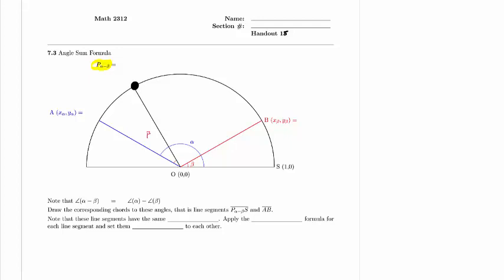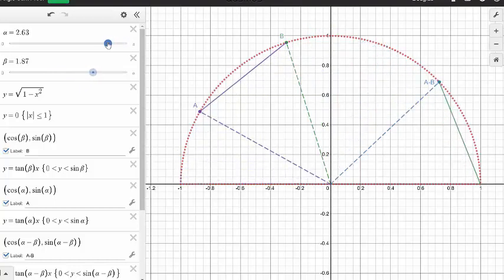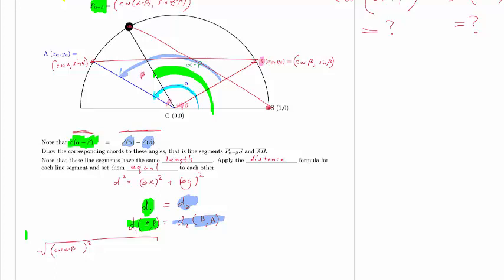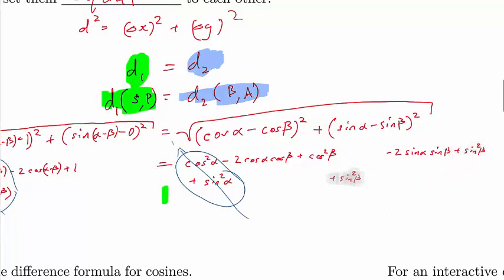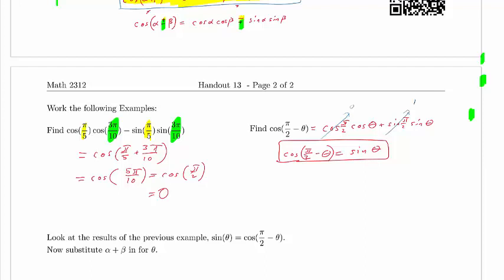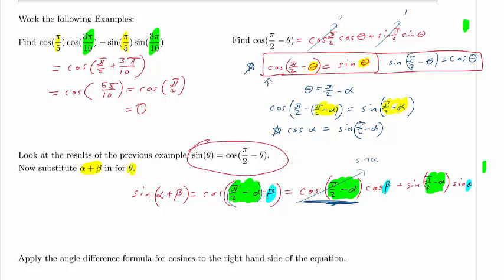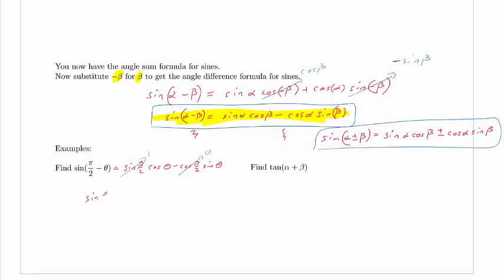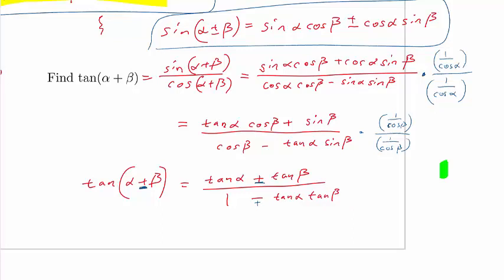Handout 15 -Angle Sum Formula